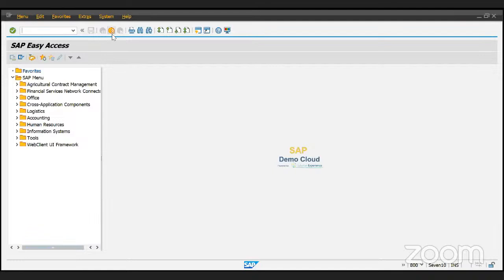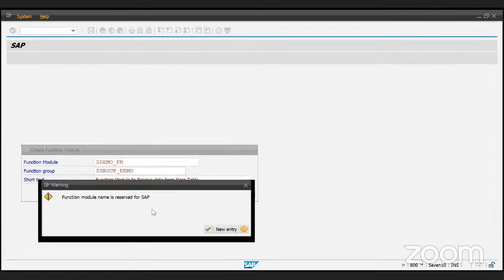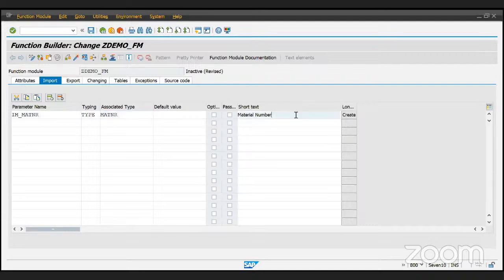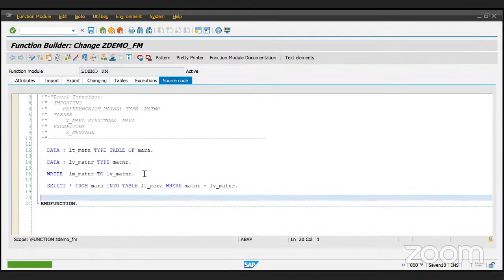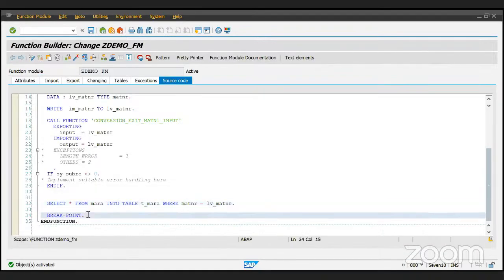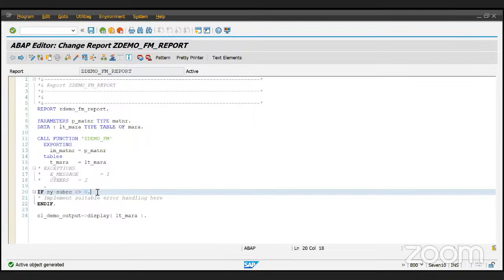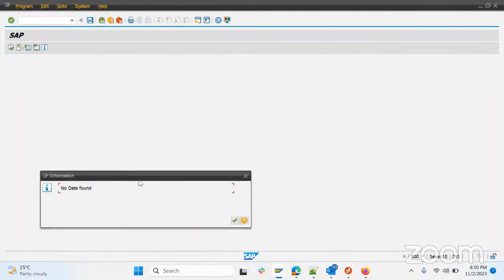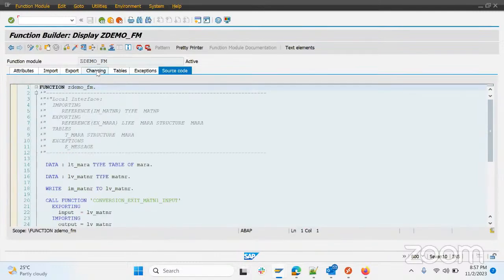SAP ABAP STEP BY STEP FUNCTION MODULE